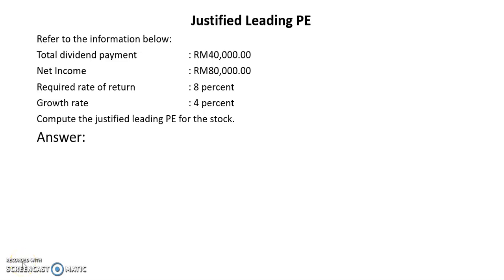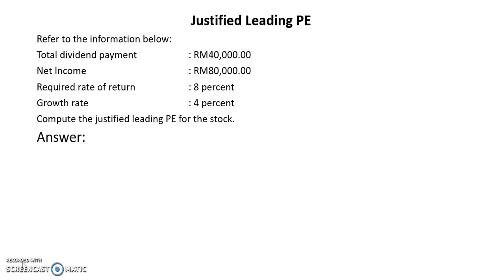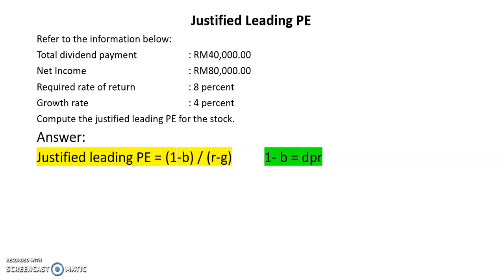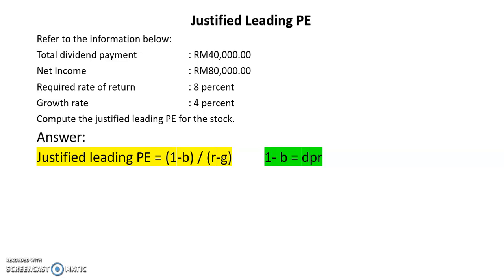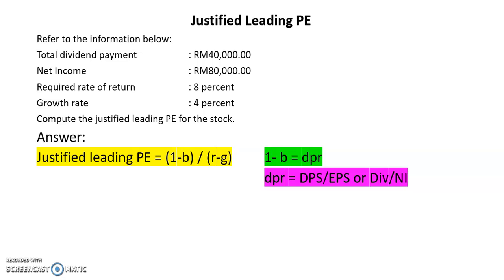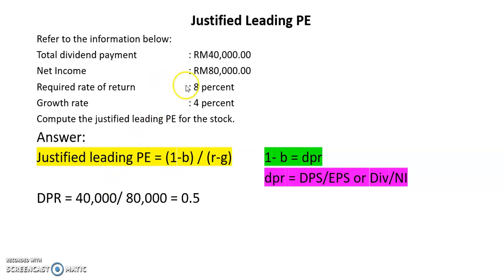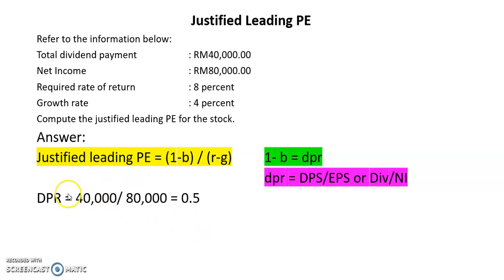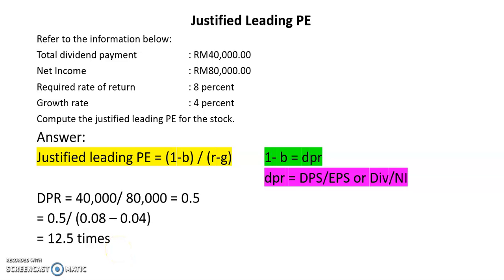Justified Leading PE